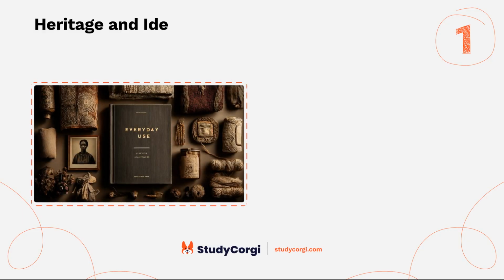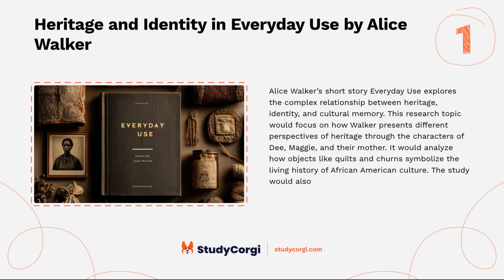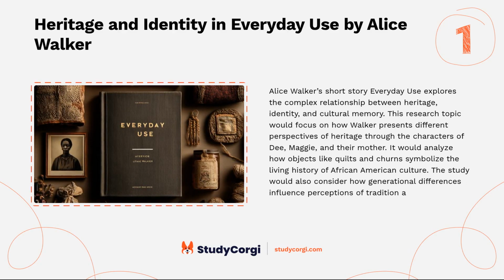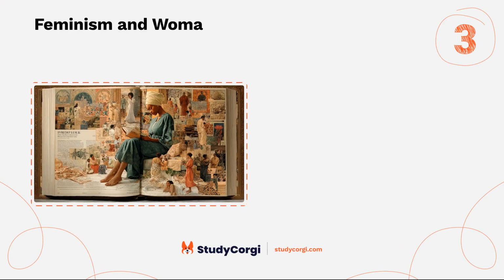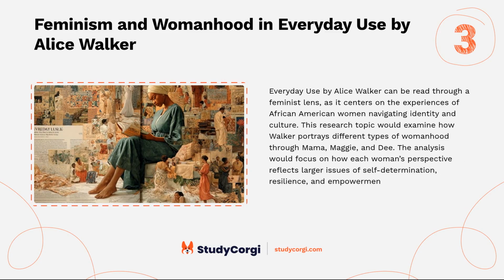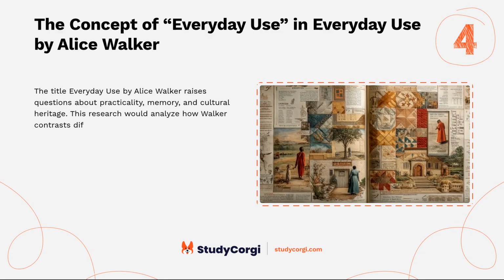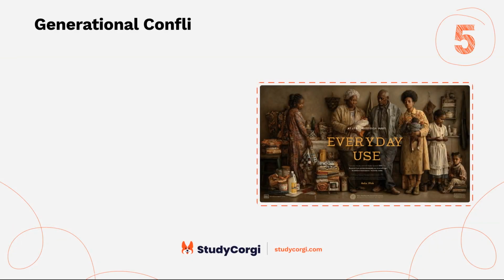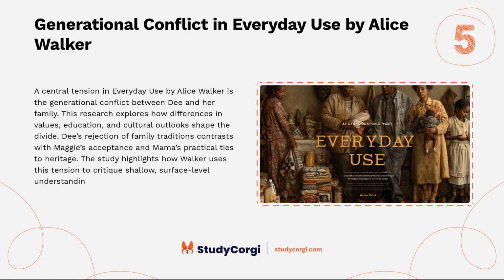TOP-5 Everyday Use Research Topics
Are you looking for some inspiration for your next research project? Do you want to find topics to write about? If so, you've come to the right place! In this video, we will share the top-5 Everyday Use research topics. You will learn all there is to know about this field and how you can contribute to the advancement of knowledge. Whether you are a student, a teacher, or a researcher, this video will help you find your passion and spark your curiosity.

📝 Voice-over list:
👉 00:09 → Heritage and Identity in Everyday Use by Alice Walker
👉 00:44 → Symbolism of Quilts in Everyday Use by Alice Walker
👉 01:19 → Feminism and Womanhood in Everyday Use by Alice Walker
👉 01:55 → The Concept of “Everyday Use” in Everyday Use by Alice Walker
👉 02:29 → Generational Conflict in Everyday Use by Alice Walker